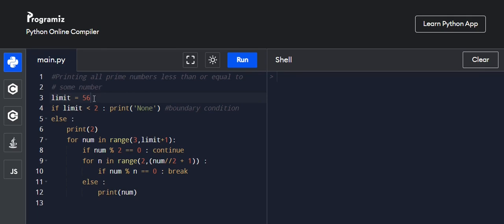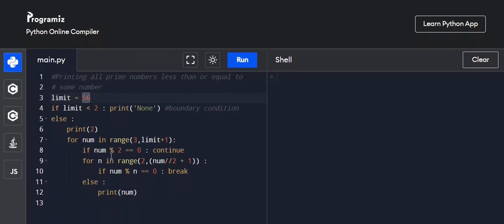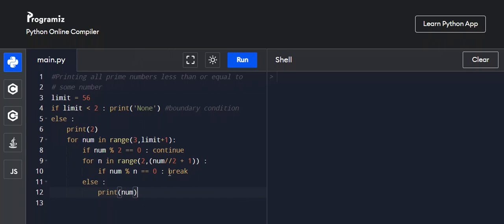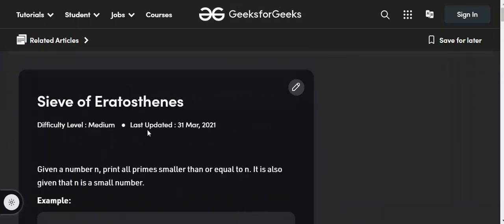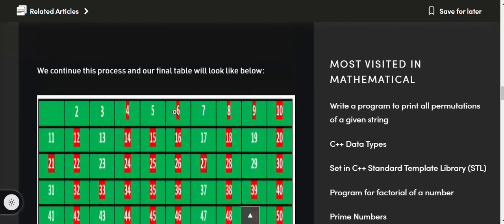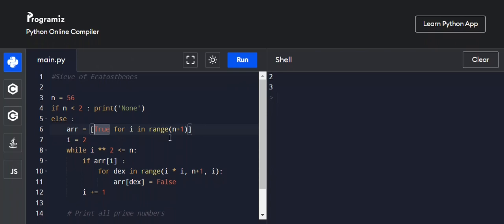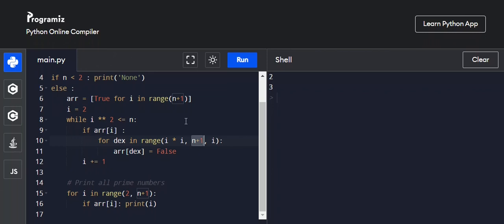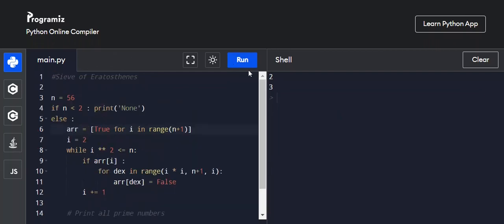Print All Prime Numbers In a Range | Python | Leetcode | most Optimised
This video is a python tutorial to print all prime numbers in a given  range using a beginner friendly solution and an advanced solution.